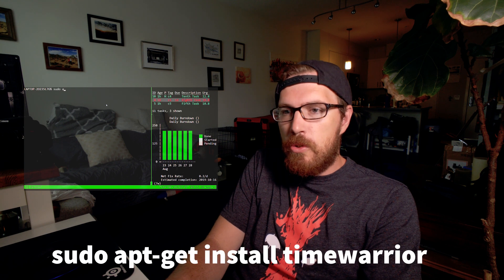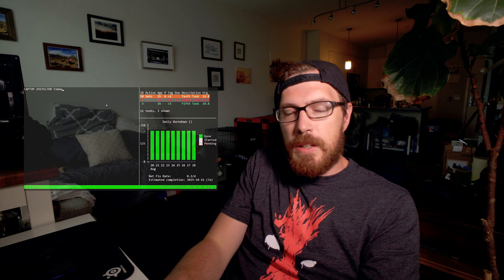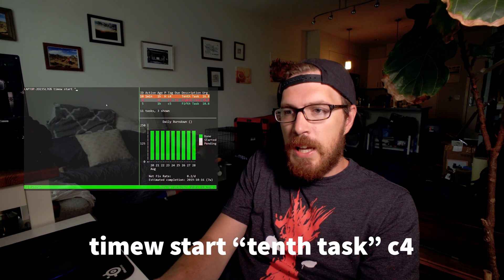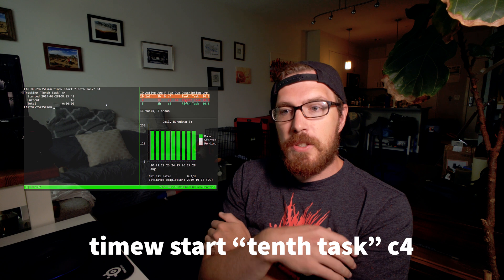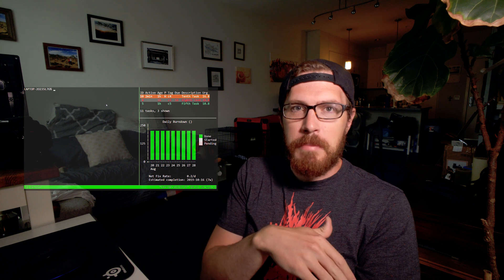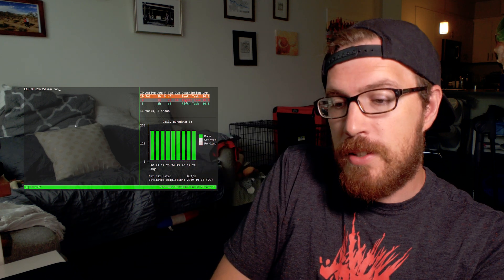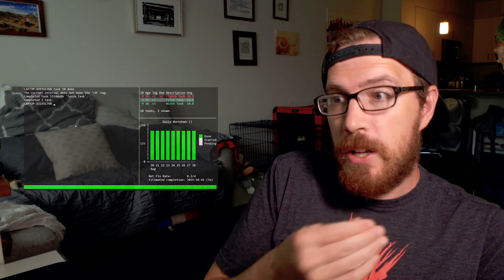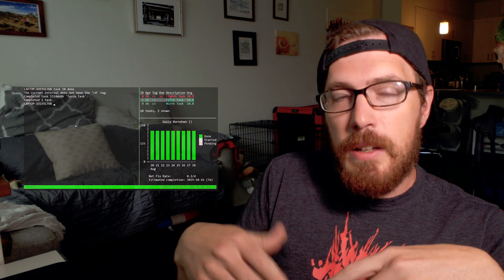Taskwarrior + Timewarrior = Freelancing Bliss!!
UPDATE: I killed my website - here's the instructions that used to be on the page below:

Copy this command right into your terminal after navigating to the ~/.task/hooks directory:

Setting up Timewarrior with Taskwarrior

First, install Timewarrior:

sudo apt-get install timewarrior

Once it's installed, initialize Timwarrior:

timew

The next thing you want to do is install the hook to start time tracking when a task is started in Taskwarrior:

cd ~/.task/hooks wget sudo chmod +x on-modify.timewarrior

Now, just start a task:

task start 1

and the time tracking will start automatically.

Dope. Tastic.

Taskwarrior is dope, y'all! Check it.

Shot on a Note 9, edited in Adobe Rush.